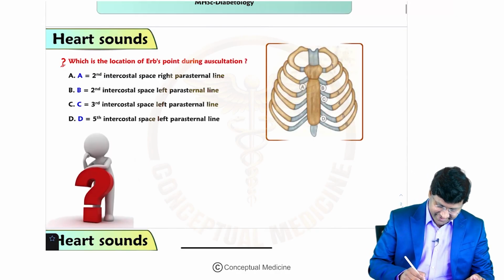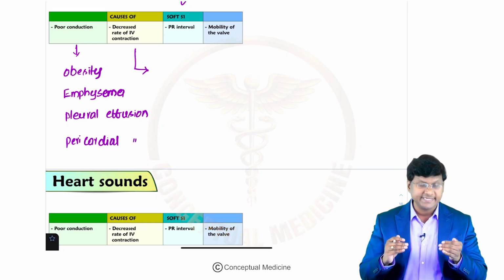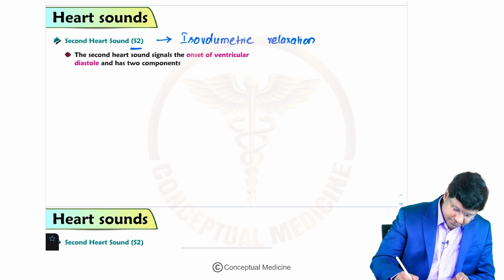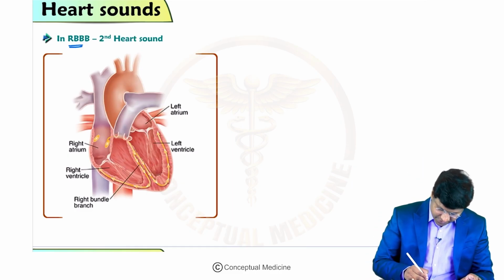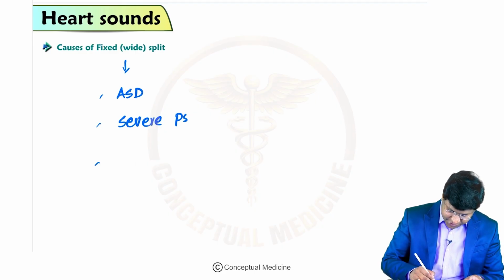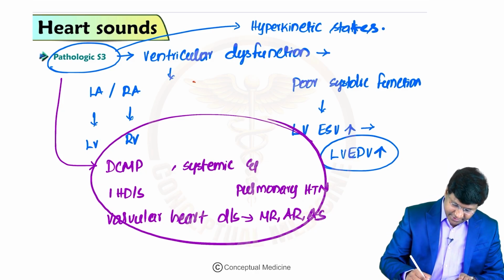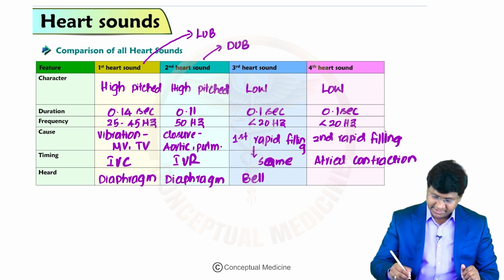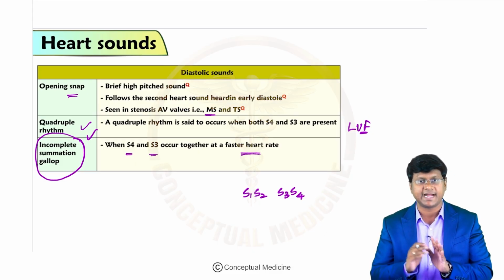19. Heart Sounds Simplified 🔊🫀 | S1 S2 S3 S4 || Internal Medicine - Cardiology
19. Heart Sounds Simplified 🔊 | S1 S2 S3 S4 || Internal Medicine - Cardiology: NEET PG/FMGE/USMLE

HEART SOUNDS

Overview

Heart sounds are vibrations resulting from the closing of the heart valves during the cardiac cycle. They are best heard using a stethoscope and provide critical clues to the underlying cardiac function or pathology.

Normal Heart Sounds

First Heart Sound (S1)
● Represents closure of atrioventricular valves – mitral and tricuspid
● Marks the onset of systole
● Best heard at apex of heart (mitral area – 5th ICS MCL)
● Components:
 • M1 (mitral valve closure) – slightly earlier
 • T1 (tricuspid valve closure) – follows M1
● Louder in:
 • Hyperdynamic states (fever, anemia)
 • Short PR interval
● Softer in:
 • First-degree heart block
 • Mitral regurgitation (valve doesn't close properly)

Second Heart Sound (S2)
● Represents closure of semilunar valves – aortic and pulmonary
● Marks the end of systole and beginning of diastole
● Best heard at base of heart – 2nd right and left intercostal spaces
● Components:
 • A2 (aortic valve closure) – earlier
 • P2 (pulmonary valve closure) – later
● Physiological splitting:
 • Seen during inspiration due to increased venous return → delayed P2
● Wide splitting (pathological):
 • Pulmonary stenosis, Right bundle branch block
● Fixed splitting:
 • Atrial septal defect (ASD) – same during inspiration and expiration
● Paradoxical (reversed) splitting:
 • Left bundle branch block, Aortic stenosis – A2 delayed, so P2 appears earlier

Extra Heart Sounds

Third Heart Sound (S3) – "Ventricular Gallop"
● Occurs early in diastole during rapid ventricular filling phase
● Low-pitched, best heard with bell at apex in left lateral decubitus
● Normal in:
 • Children, young adults, pregnant women
● Abnormal/pathologic S3 indicates volume overload
 • Causes: Heart failure, dilated cardiomyopathy, mitral regurgitation
● Mechanism:
 • Sudden deceleration of blood into a compliant or dilated ventricle

Fourth Heart Sound (S4) – "Atrial Gallop"
● Occurs just before S1 (late diastole), after atrial contraction
● Low-pitched, best heard with bell at apex
● Indicates stiff or non-compliant ventricle
 • Hypertension with LVH, aortic stenosis, hypertrophic cardiomyopathy
● Absent in atrial fibrillation (because atrial contraction is absent)

Ejection Click
● High-pitched early systolic sound after S1
● Associated with aortic or pulmonary valve stenosis or bicuspid valve

Non-ejection Click (Mid-systolic click)
● Seen in mitral valve prolapse
● Followed by a late systolic murmur

Opening Snap
● High-pitched sound following S2
● Indicates mitral stenosis
● Best heard at apex with diaphragm of stethoscope
● Mechanism: Opening of stenotic mitral valve

Heart Sounds in Specific Clinical Scenarios

Mitral Stenosis
 • Loud S1 (forceful closure)
 • Opening snap after S2
 • Mid-diastolic murmur with presystolic accentuation

Aortic Stenosis
 • Soft or absent A2
 • Systolic ejection click (if valve is pliable)
 • Harsh systolic murmur (crescendo-decrescendo)

Mitral Regurgitation
 • Soft S1
 • May have S3 due to volume overload
 • Holosystolic murmur at apex radiating to axilla

Aortic Regurgitation
 • Soft A2
 • May have S3
 • Early diastolic decrescendo murmur
 • Austin Flint murmur (functional mitral stenosis)

Pericardial Friction Rub
 • Scratching, triphasic sound heard best at left lower sternal border
 • Present in acute pericarditis
 • Intensifies with leaning forward

Gallops and Their Significance
● S3 + S4 = Summation Gallop – seen in tachycardia, advanced heart failure
● Triple rhythm – S1 + S2 + S3 or S4
 • S3 gallop: Suggests volume overload
 • S4 gallop: Suggests pressure overload